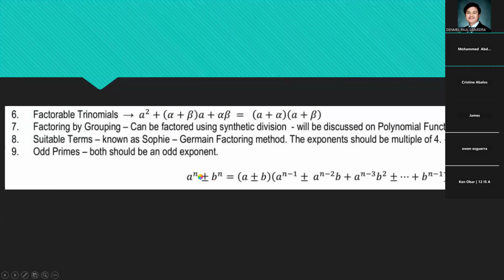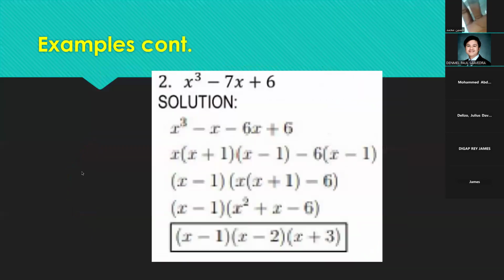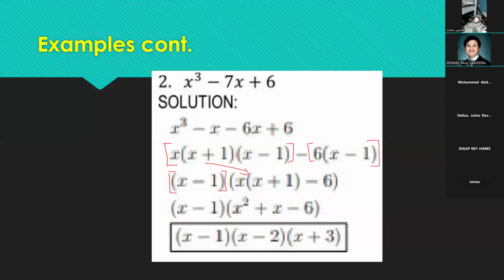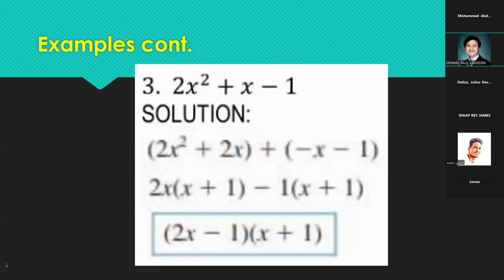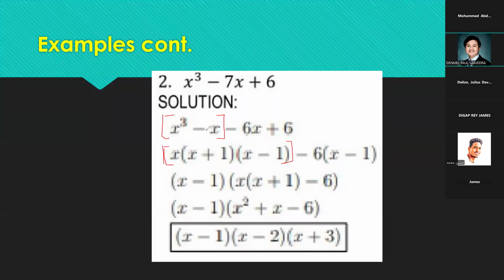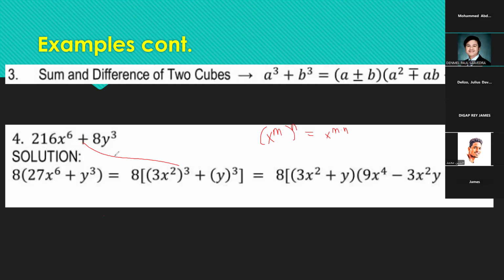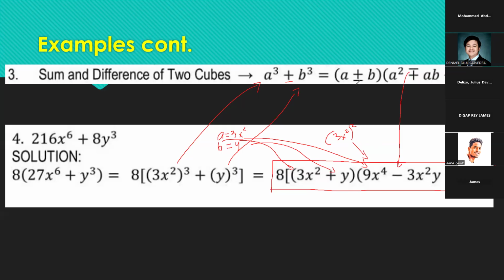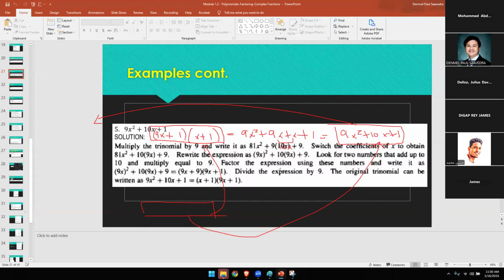EngMath - January 16, 2025 (Module 1.2) - Part 2